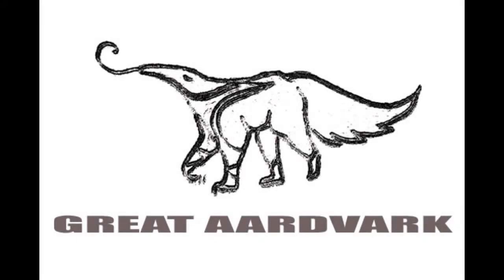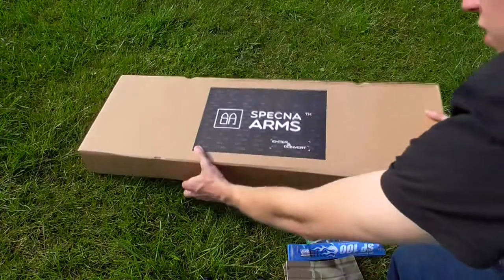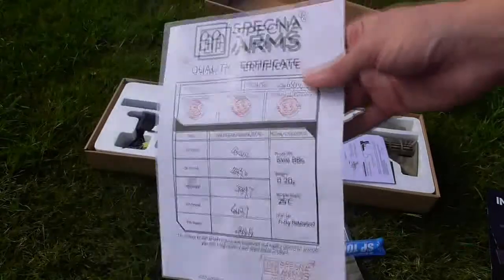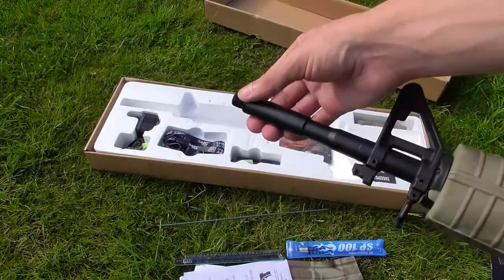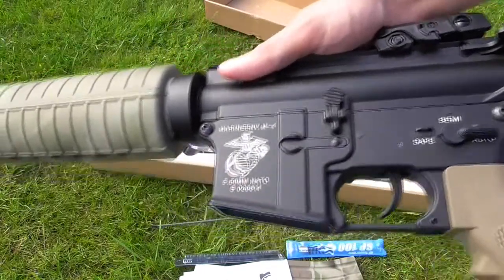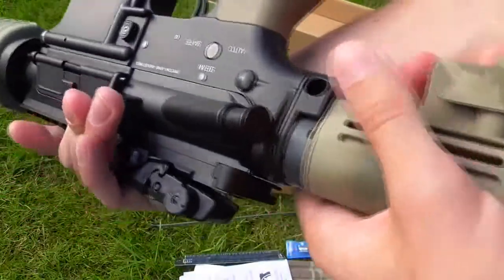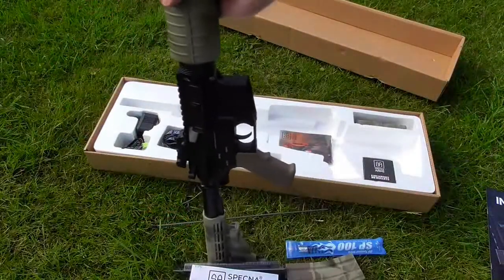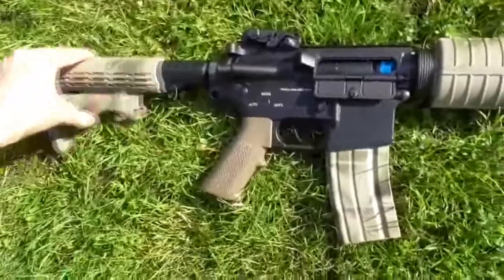Specna Arms SA-B01 Overview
A quick look at the SA-B01. This is a modified rifle, but I talk about the potential of the weapon, and it's stock performance. Overall I am very impressed with the value for money from Specna Arms. I bought mine new in the UK for £130. Upgrades I added included a TM hop rubber, Prometheus inner barrel, a Guarder M100 spring, and a Pro Win hop chamber.